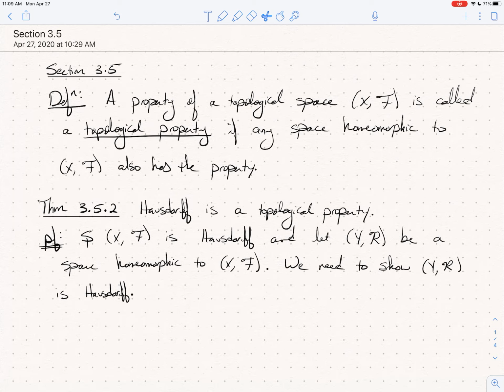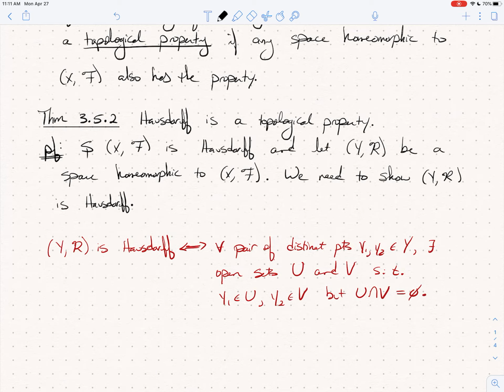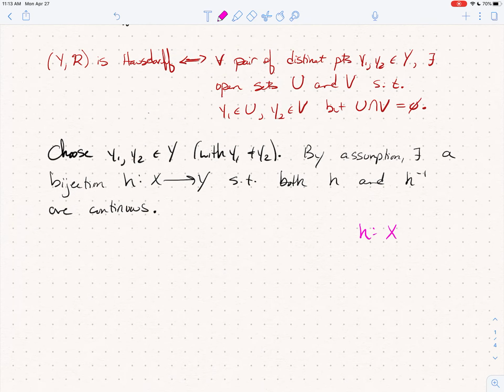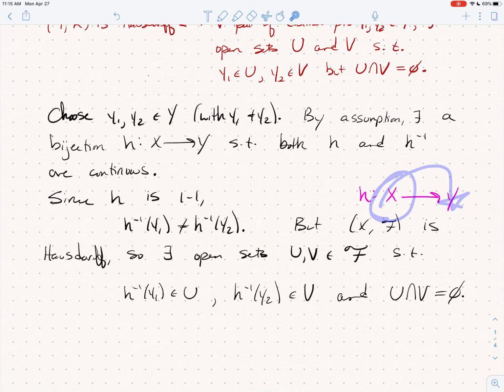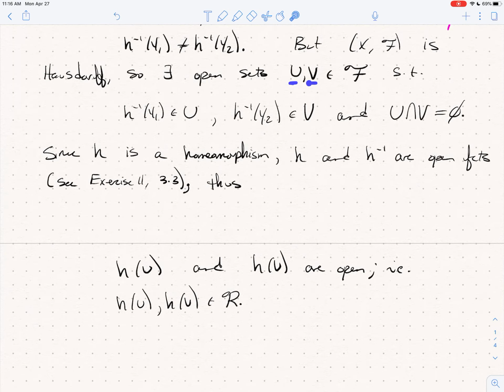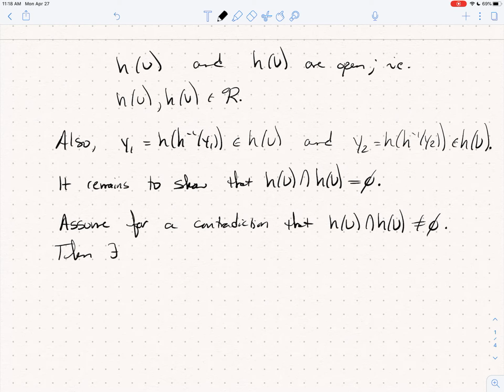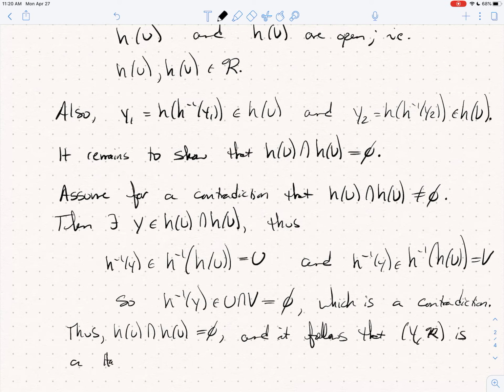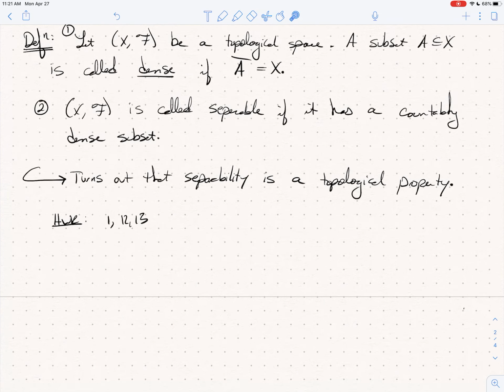Topology (Section 3.5)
In this final lecture, we show that Hausdorff is a topological property.